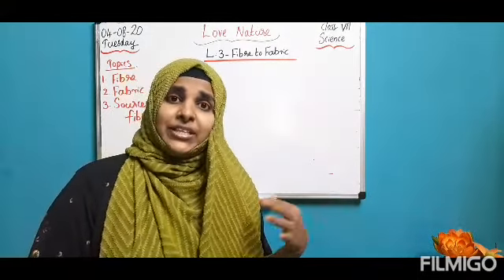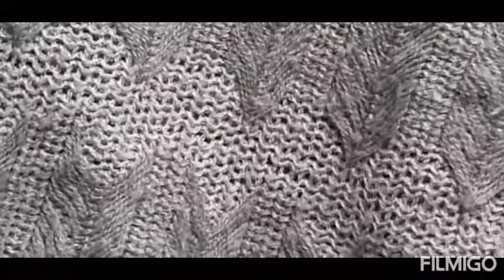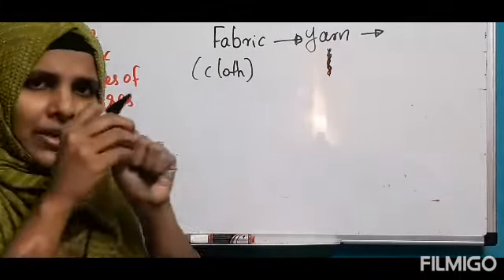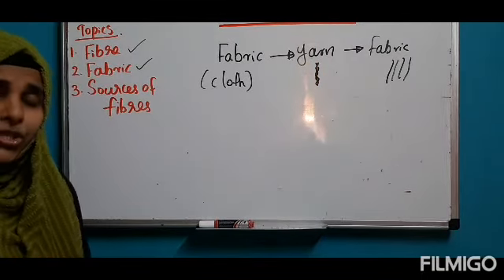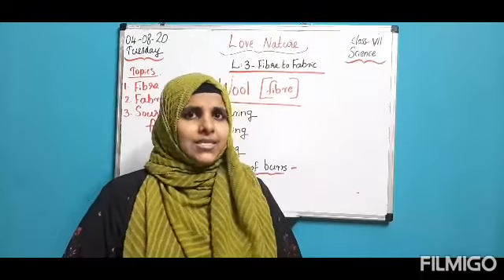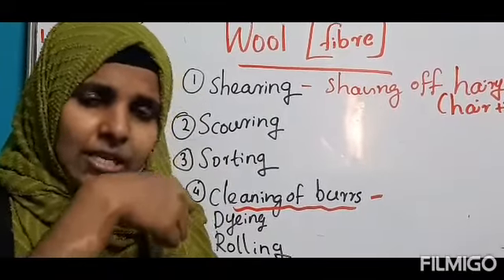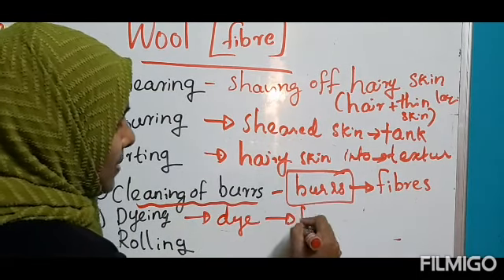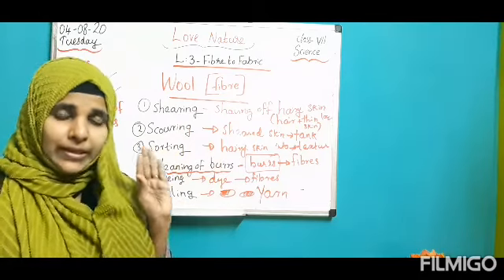Class VII / Science 3.1/ August 4